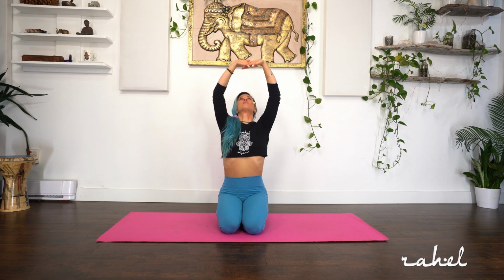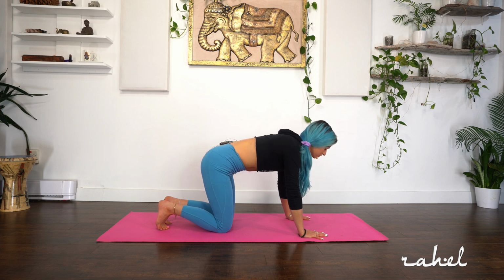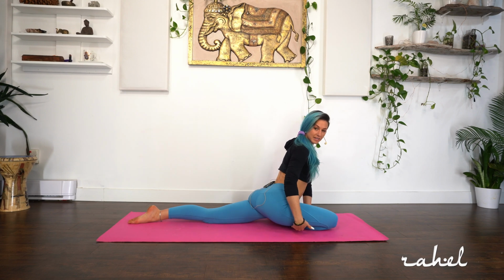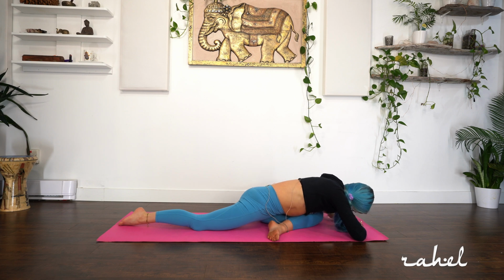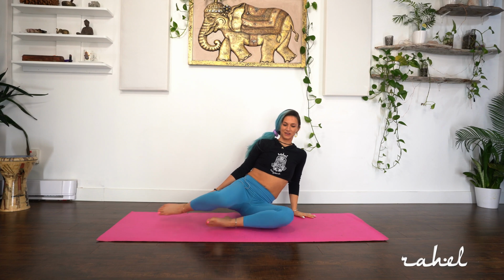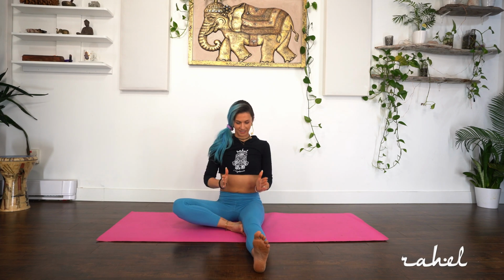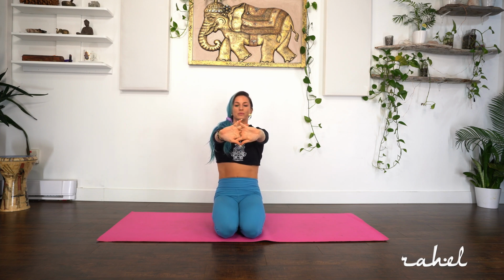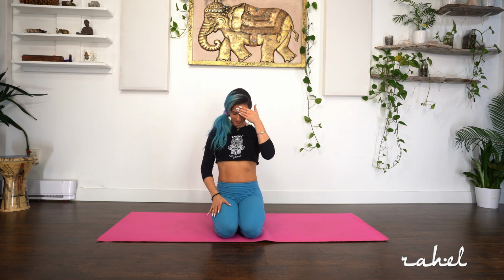10min Cool Down or Stretch with Rahel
Use this full body cool down after any workout or dance/movement practice, OR just enjoy a relaxing stretch on it's own any time, to help with mobility, blood flow, flexibility and stress release.
All you need is a mat.
Those less flexible may want a  block or two to modify certain postures.